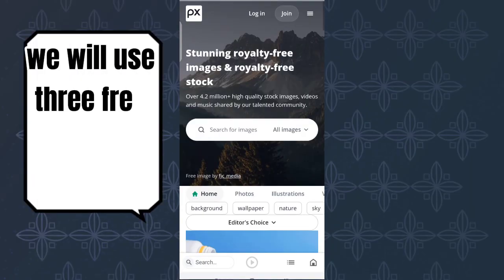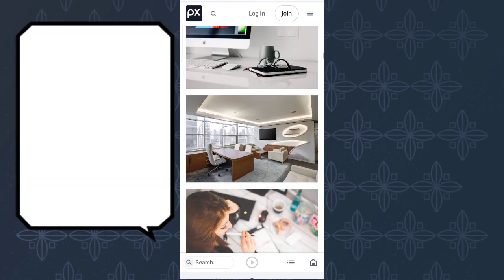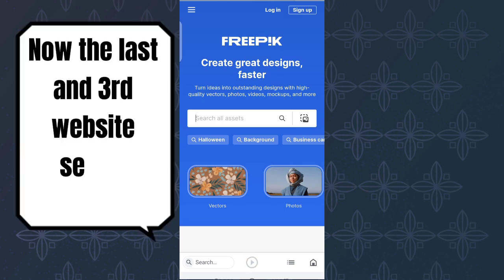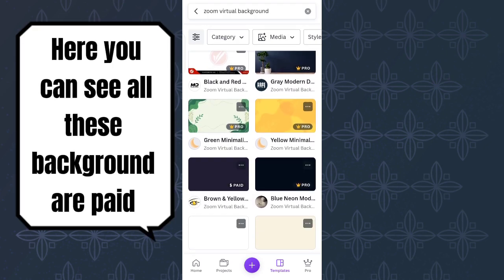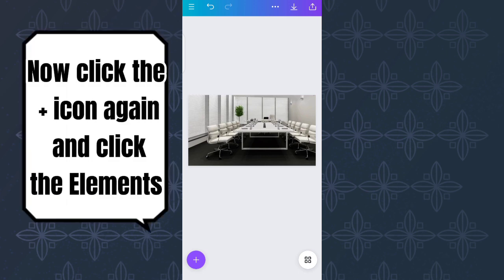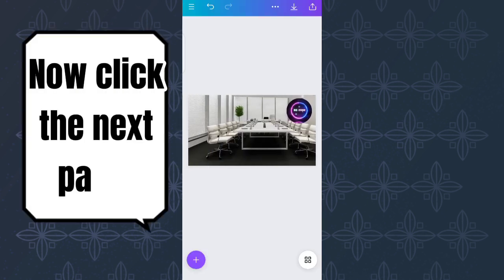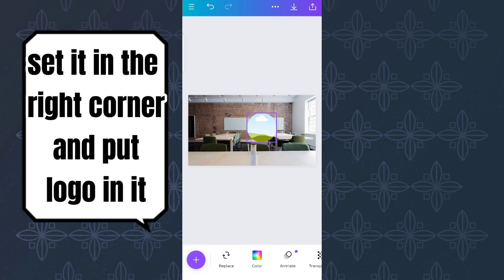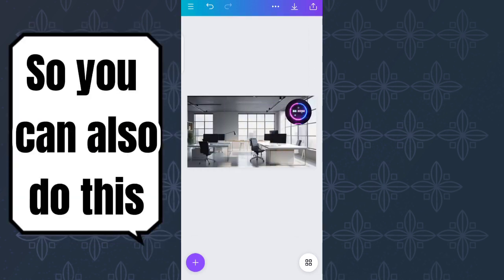10$ To 20$ Earning For Students With No Investment | How To Earn Money Using Mobile | BG Zone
In this video I will tell you how you can earn 10$ to 20$ by your Mobile